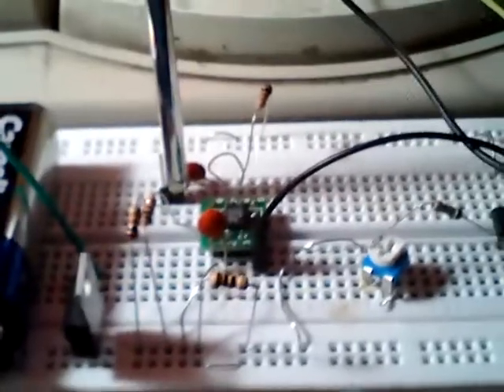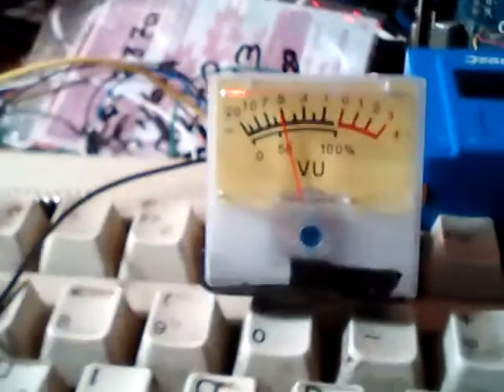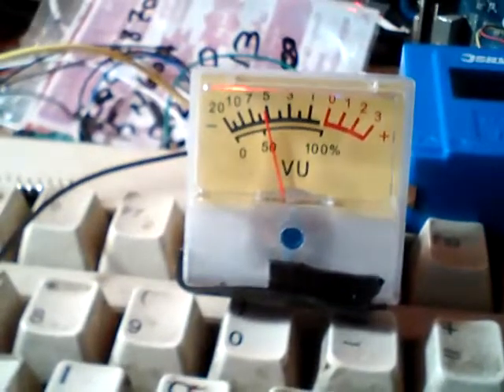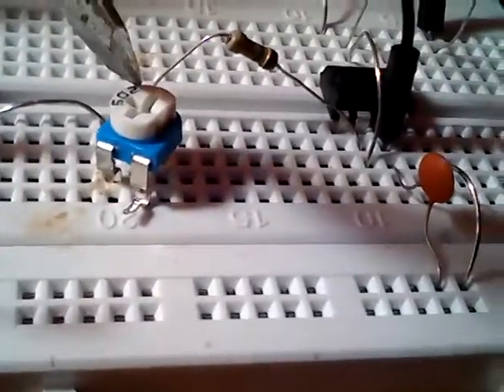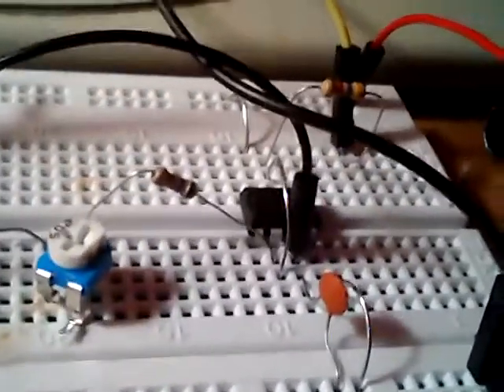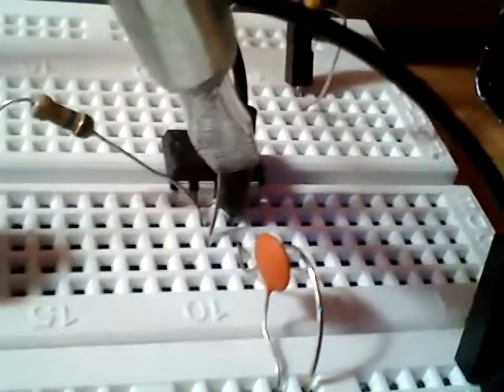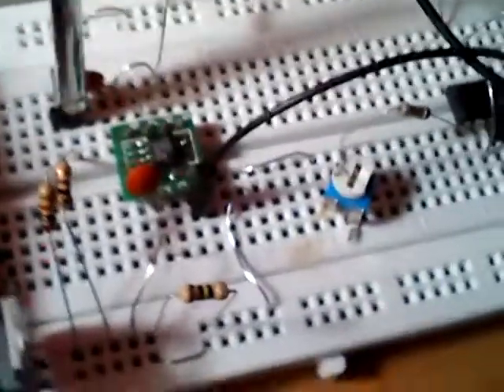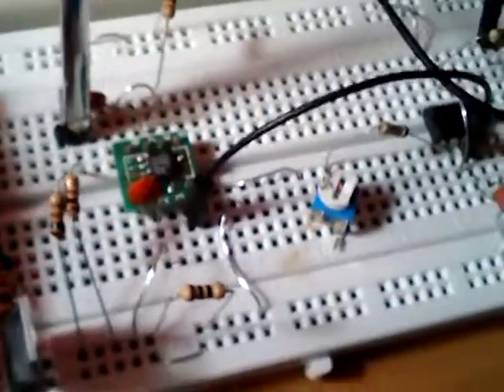(ad8307) 1MHZ to 500MHZ Detector with analog vu meter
on this video i will show you how to use SMD AD8307 on breadboard and use IC output to calculate signal power strength by analog VU meter